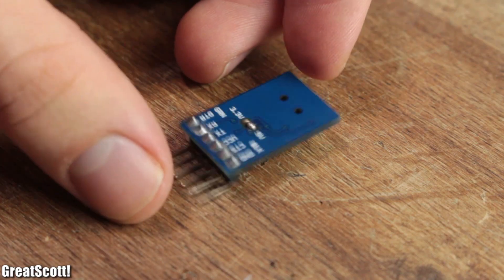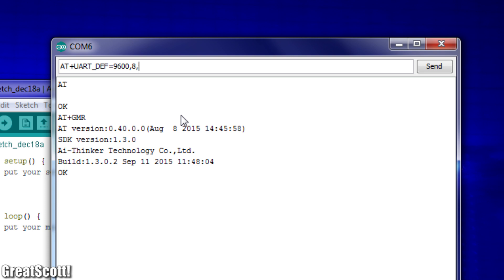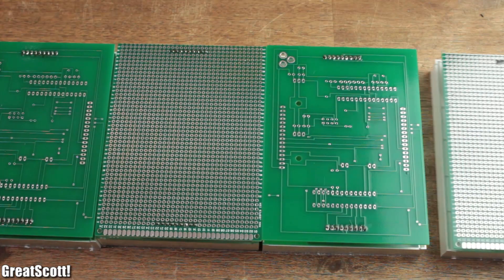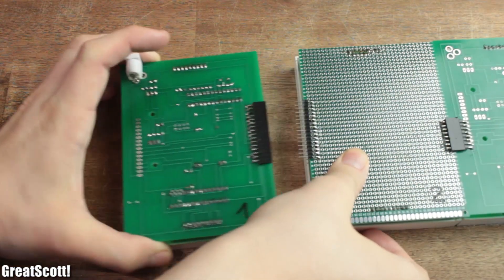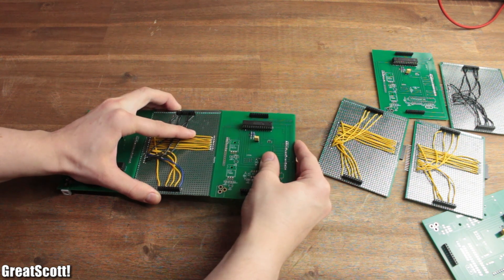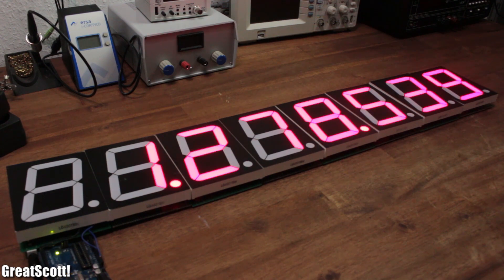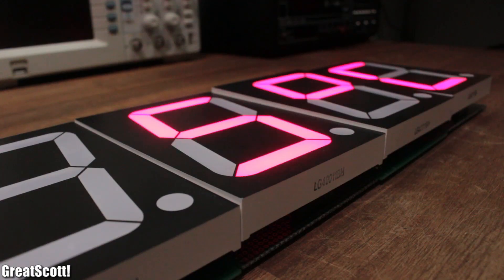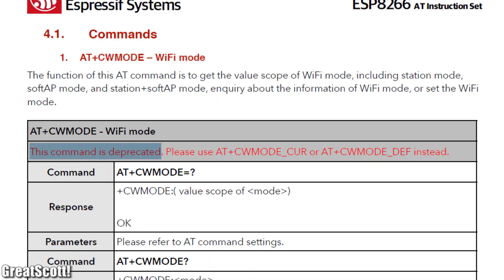DIY 7-Segment Internet Display (Part 2)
In this two part video series I will show you how I combined 4 inch 7-segment displays and an ESP8266 Wifi module to create an 8 digit display that can present  your most important data from the internet.